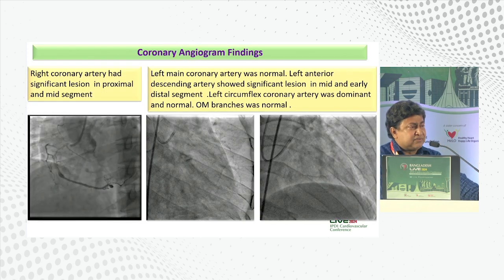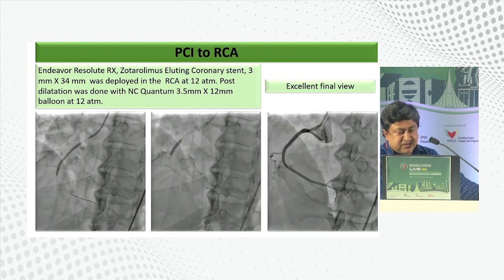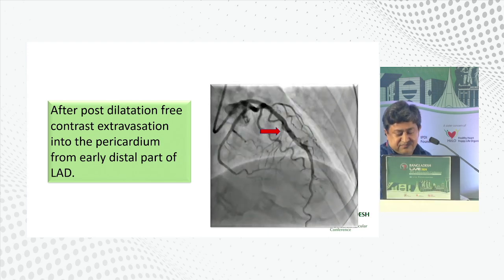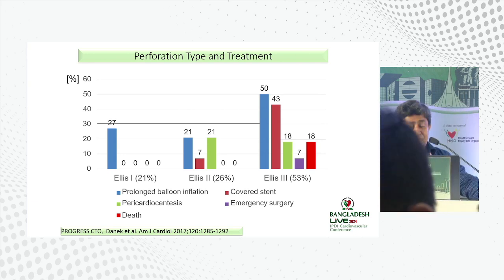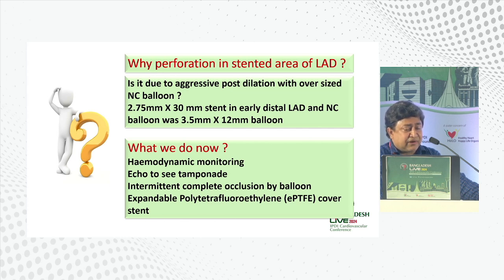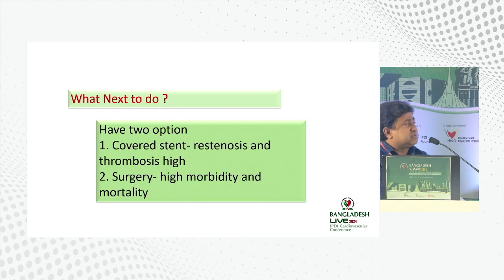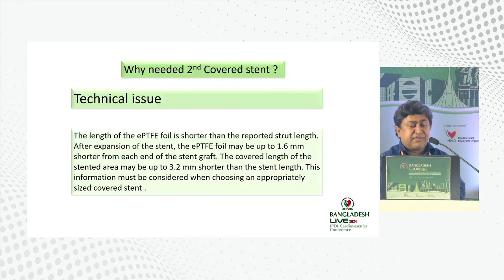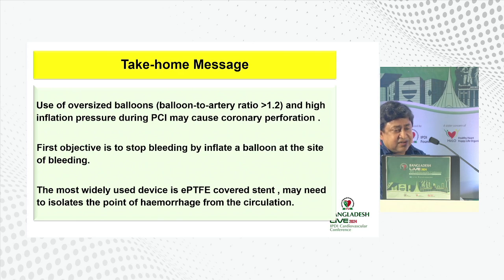My Challenging Nightmare Case by Dr Shafiqur Rahman Patwary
Join Dr. Shafiqur Rahman Patwary as he shares his experiences and insights on a complex and challenging case during the Bangladesh Live 2024 Conference, organized by @IPDIFoundation in partnership with the @worldheartfed (World Heart Federation).

In this engaging presentation, Dr. Patwary discusses the intricacies of the case, highlighting key lessons learned and innovative approaches in the field of cardiology. This session is a must-watch for healthcare professionals looking to enhance their understanding of challenging cardiac cases and patient management.